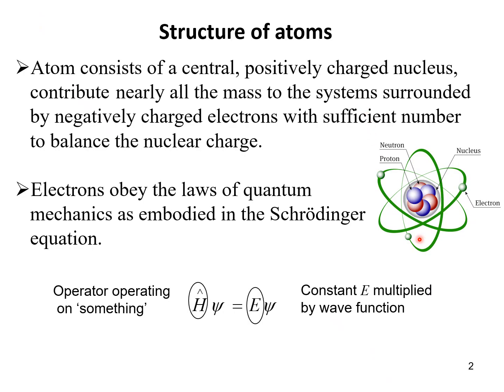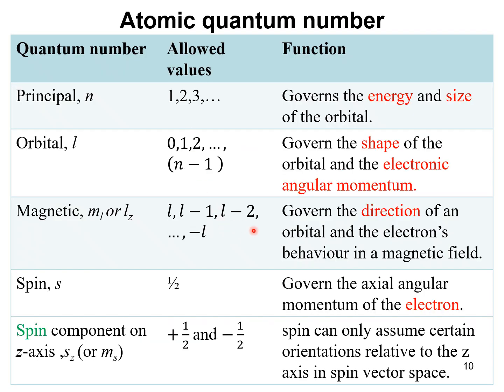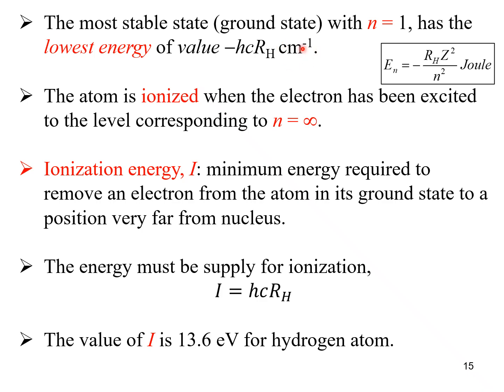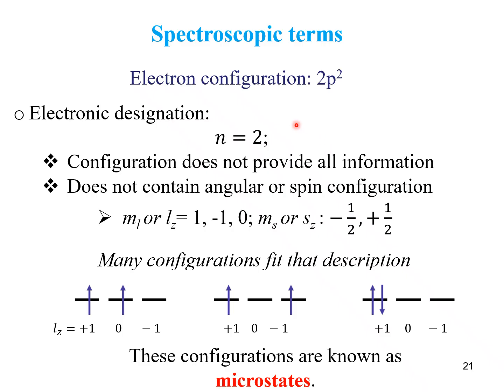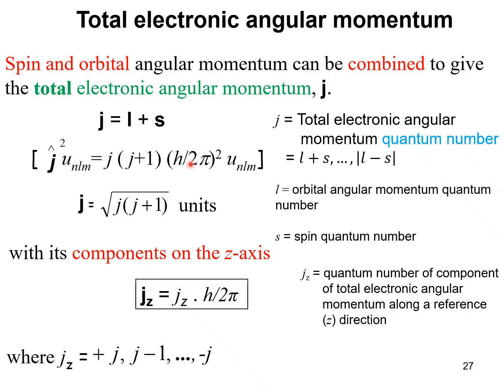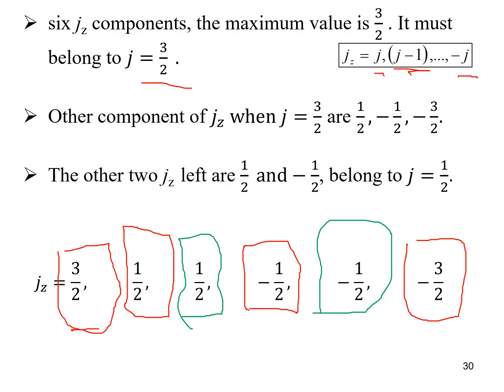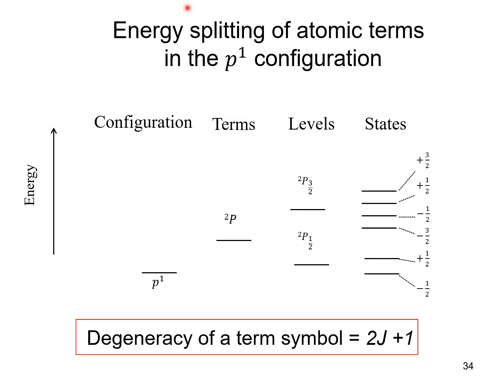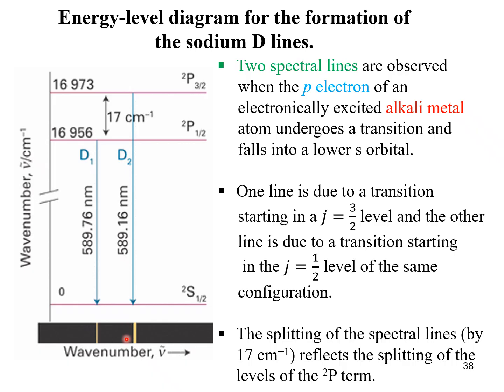Electronic 2025 R1